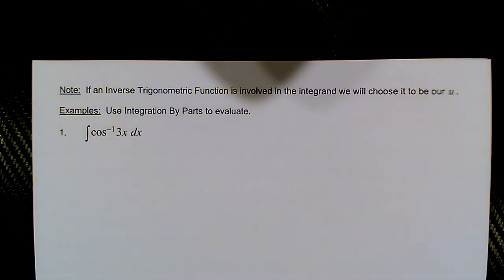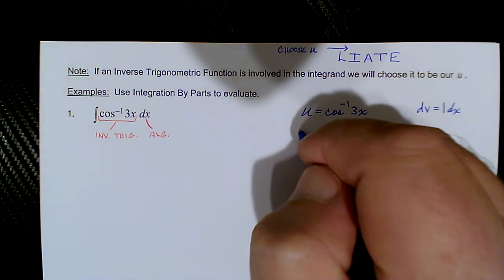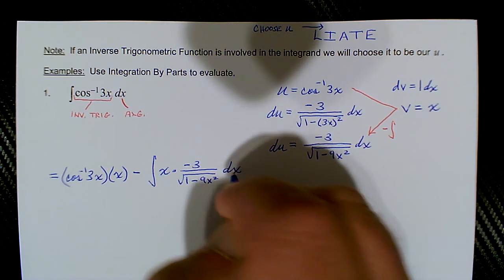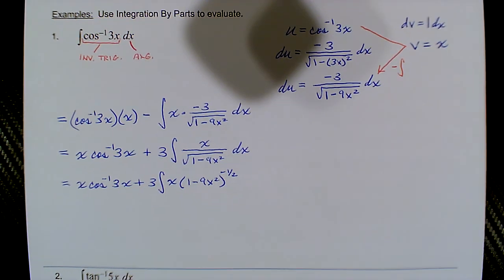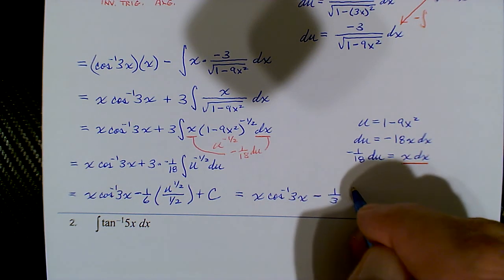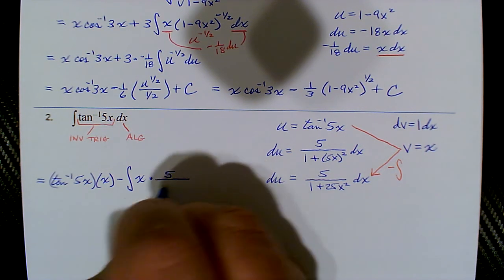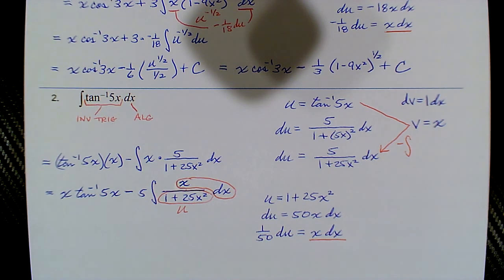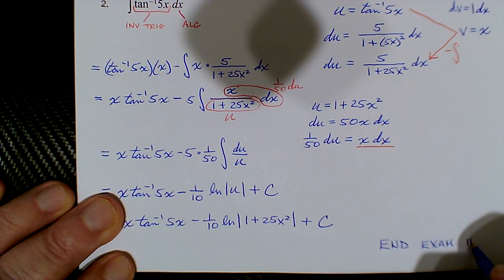121 Exam II Topics 8 and 9 Video Lecture Part II